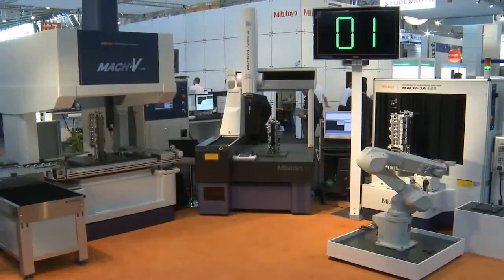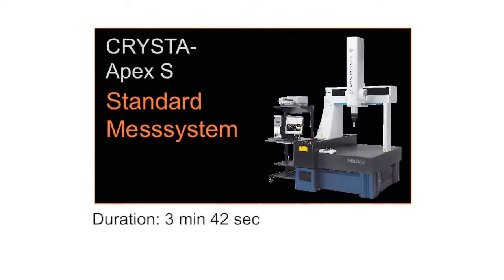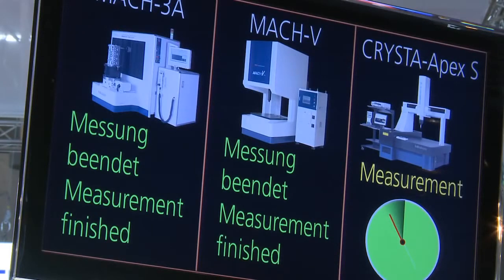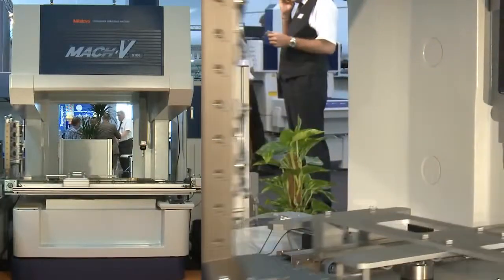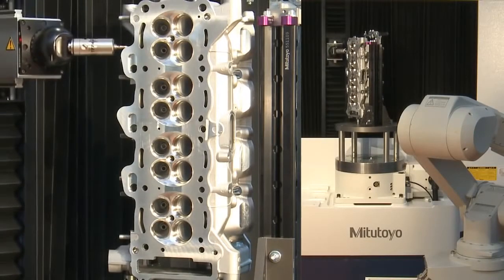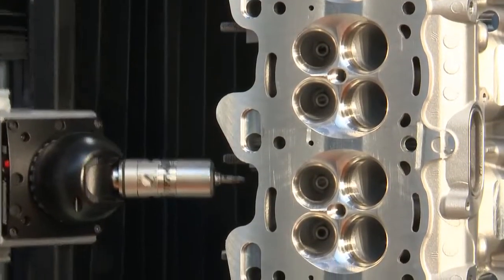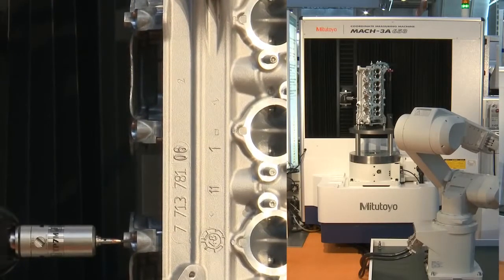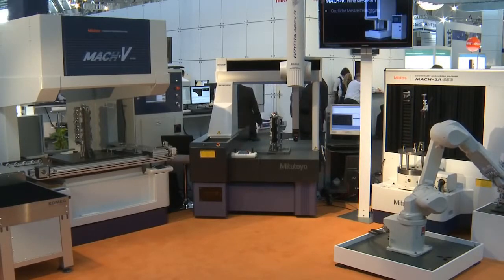Mitutoyo CMM Speed Test